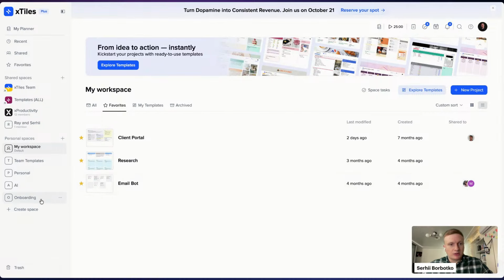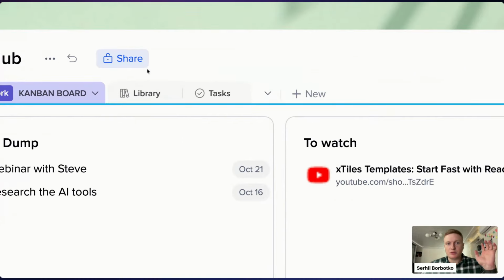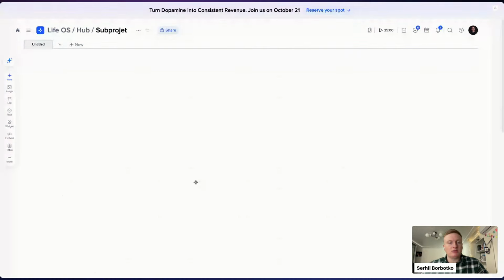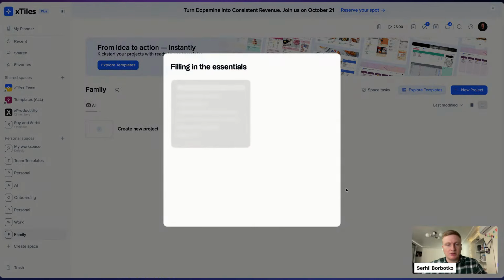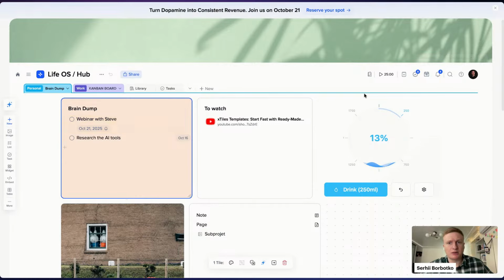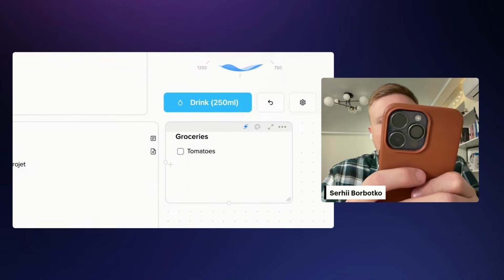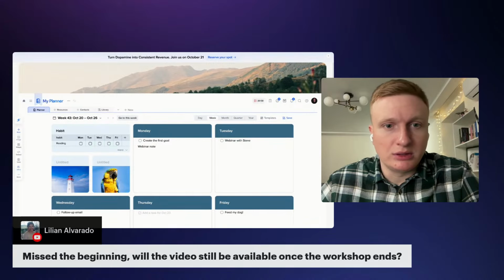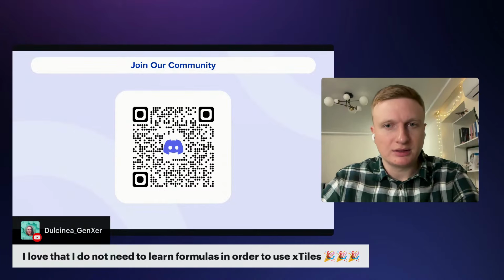Build Your Space, Shape Your Mind: Discover xTiles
Imagine a workspace where your thoughts flow freely, ideas connect naturally, and planning feels effortless.

In this live session, we’ll show you how xTiles can become the visual hub for your life — whether you teach, create, plan, or collaborate.

You’ll explore real examples, see the latest features in action, and learn how others use xTiles to stay focused and inspired.

Bring your curiosity — we’ll bring the clarity.